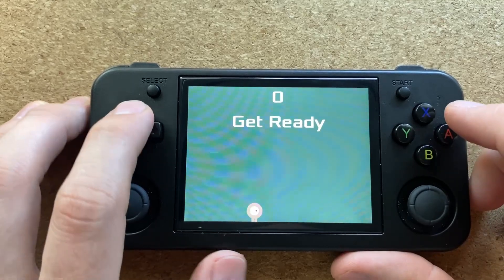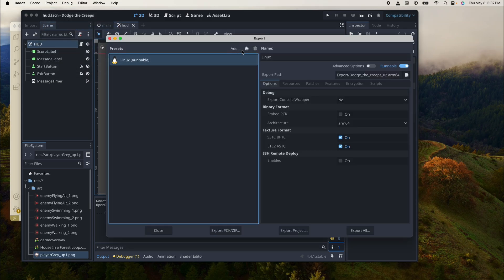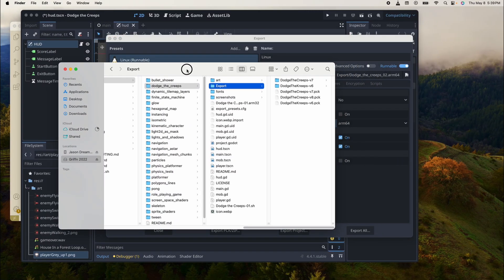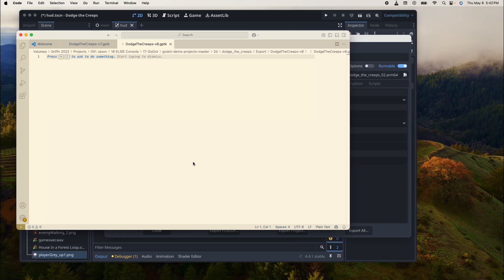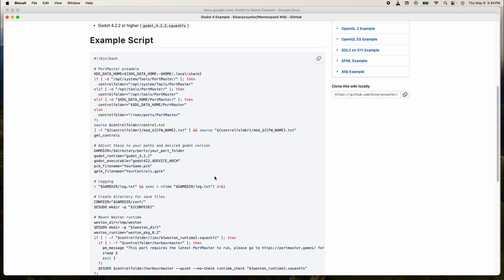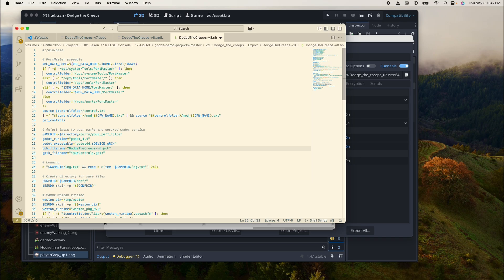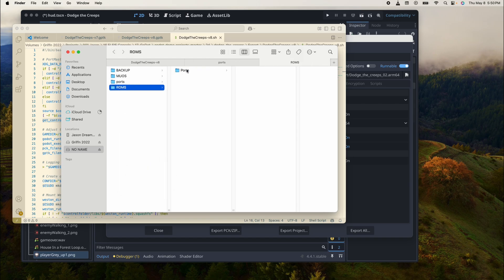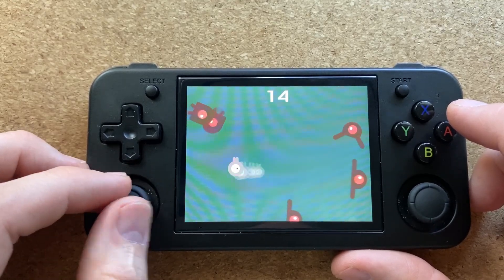Godot Export To Retro Console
This is what I know so far on how to export a game for the RG35xxH. It didn't work, if you have any thoughts I should try let me know.